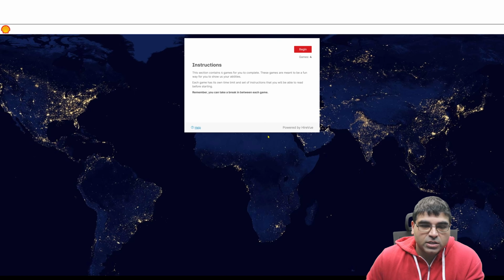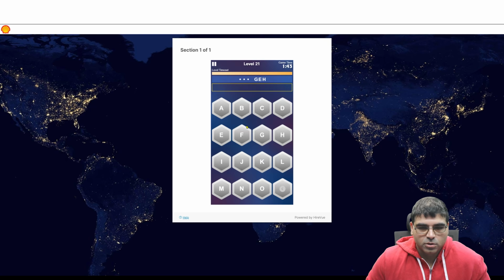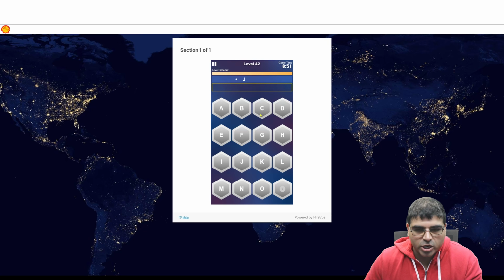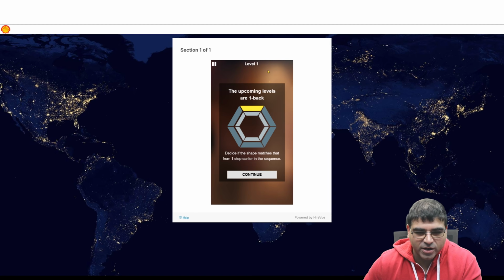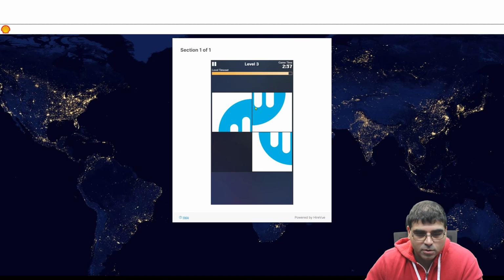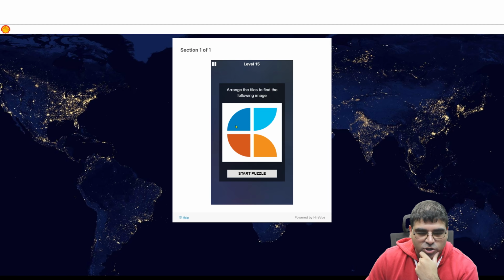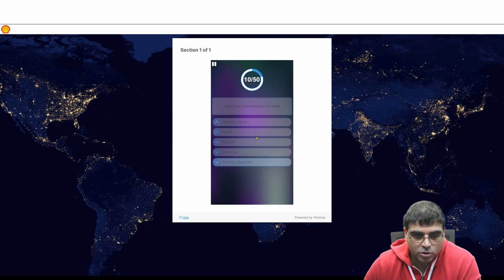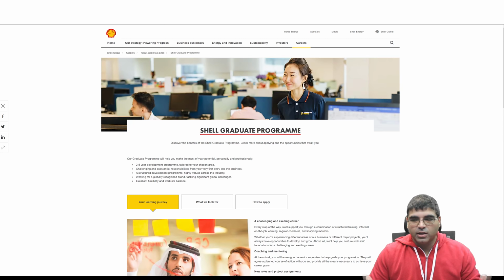Shell Oil Skills Assessment Game 2021